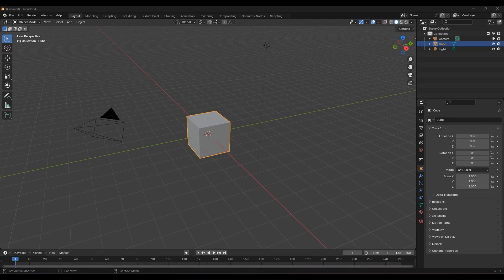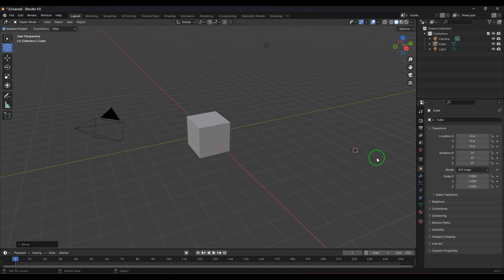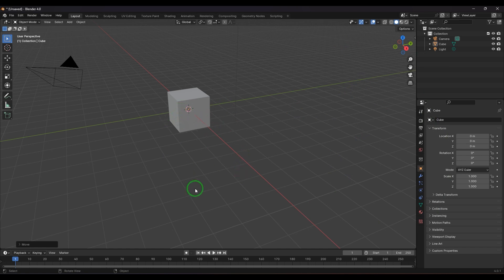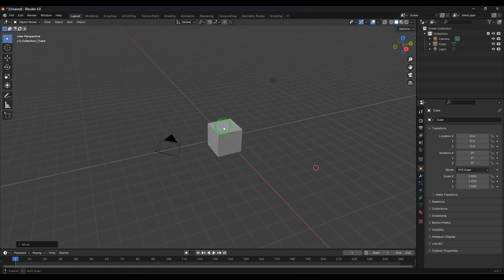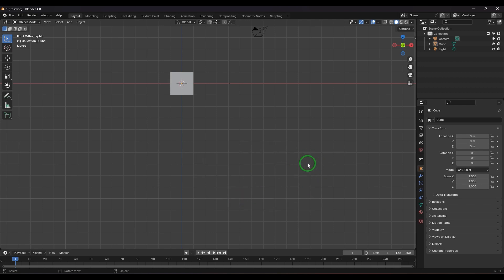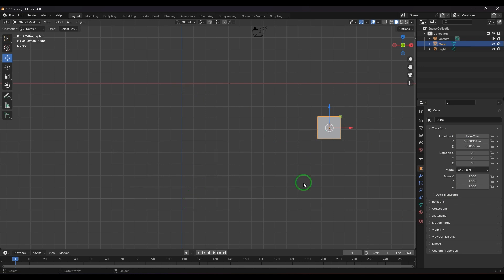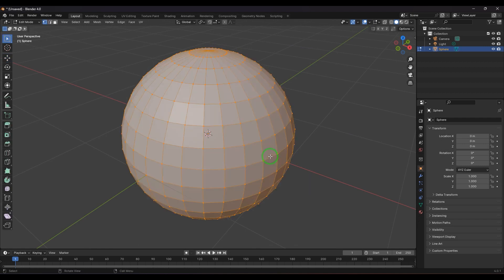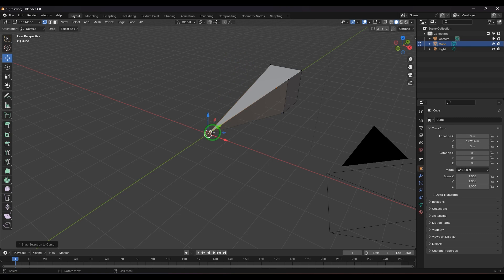How to Use the 3D Cursor in Blender: A Beginner’s Guide Description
In this video, I will show you how to use the 3D cursor in Blender, a powerful tool that allows you to position and orient objects in space. You will learn how to place the 3D cursor with the mouse, snap it to the grid or the origin of an object, and precisely move it with the properties panel. You will also see some examples of how the 3D cursor can be used for modeling, sculpting, and animation. By the end of this video, you will be able to master the 3D cursor and create amazing 3D models in Blender. Tags: blender tutorial, blender beginner, blender 3d cursor, blender modeling, blender sculpting
I’m glad you’re interested in learning how to use the 3D cursor in Blender software. The 3D cursor is a point in space that has both a location and a rotation. It’s used for a number of purposes, such as defining where newly added objects are placed, and manually positioning and orienting the transform gizmo1.
There are a few methods to position the 3D cursor in Blender. Here are some of them:
Direct Placement with the Mouse: Select the Cursor tool in the Toolbar and click a point in the scene with LMB to place the 3D cursor there. You can also press Shift-RMB with any tool selected to always align the 3D cursor to the view orientation1.
Snap to Grid: Press SHIFT+TAB or select Cursor to Grid from the Snap menu. This will snap the 3D cursor to the origin of the selected object or grid2.
Properties Panel: Press N to open the Properties panel and scroll down to 3D Cursor. There are three number fields one each for the X, Y, and Z axes. You can drag these fields while holding Alt or Ctrl to precisely move the 3D cursor3.
I hope this helps you get started with using the 3D cursor in Blender.
3D Cursor — Blender Manual
How to use 3D cursor in Blender?
Precisely move the 3D cursor
How to use the 3D cursor in Blender